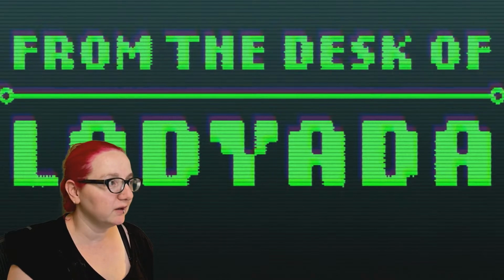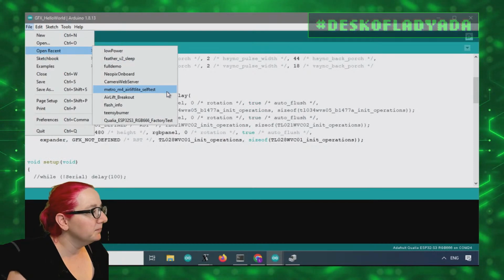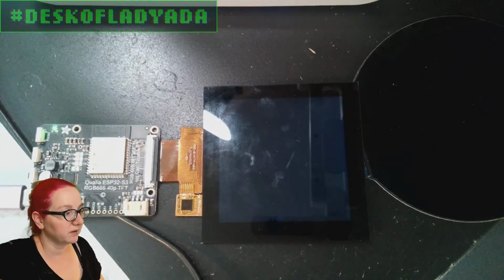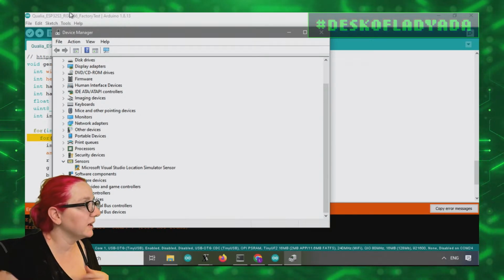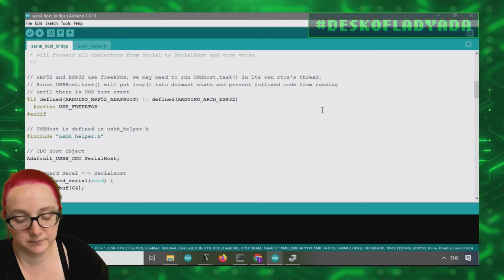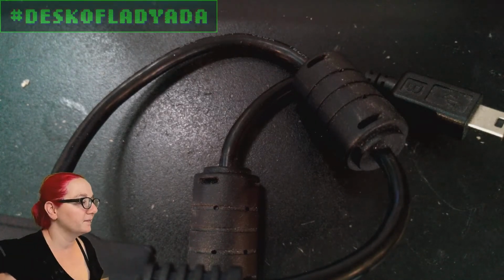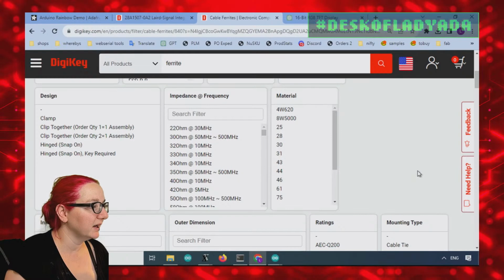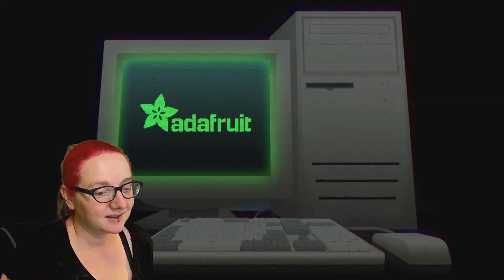The Desk of Ladyada - USB Host Featherwing + 2.8" Round Display & Clamping Cable Ferrites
Updates on SAMD51 board restocks due to ongoing redesigns. Introducing the MAX3421e USB Host Featherwing tested on Arduino, and a new 2.8" 480x480 round display – a middle ground between 2.1" and 4" sizes. New guide on Qualia board helps with fast setup. Ready-to-use test UF2s available for easy display verification. Also, discover clamping cable ferrites for EMI reduction, inspired by a recent article on wireless charger interference solutions. Check DigiKey for budget-friendly options.